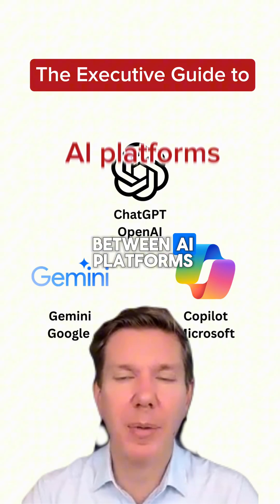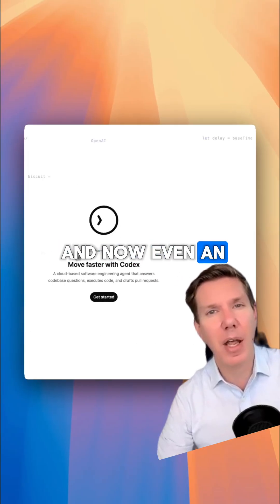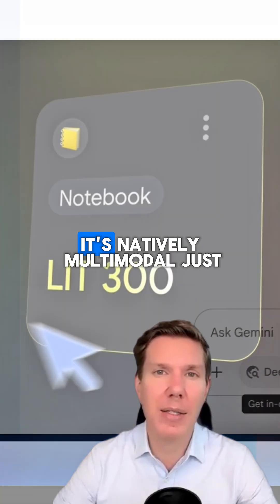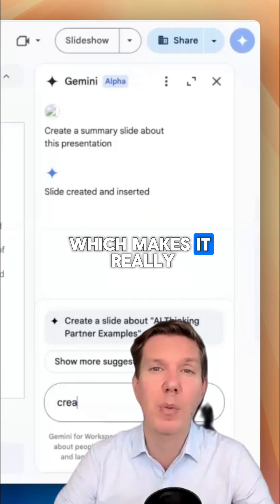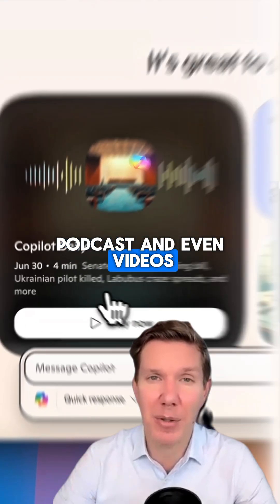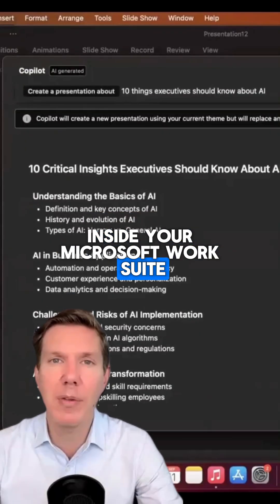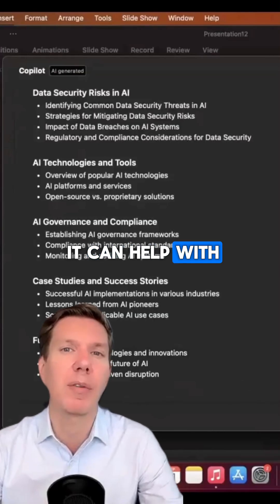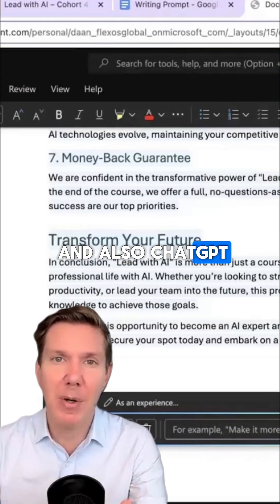The Executive Guide to AI Platforms: What Leaders Need to Know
AI platforms all look powerful. The real question for leaders is: which one actually gives your team an edge?